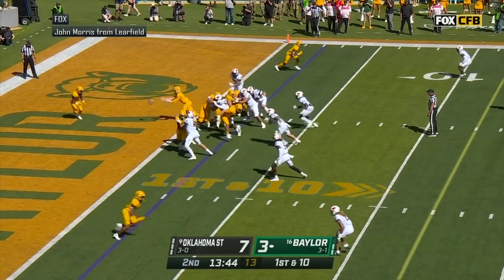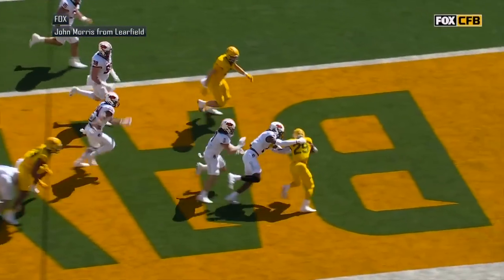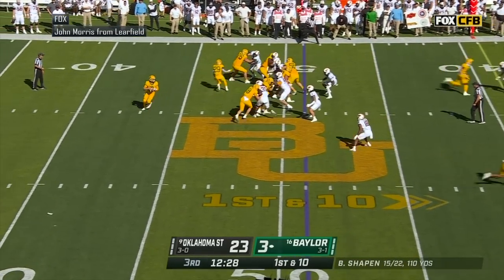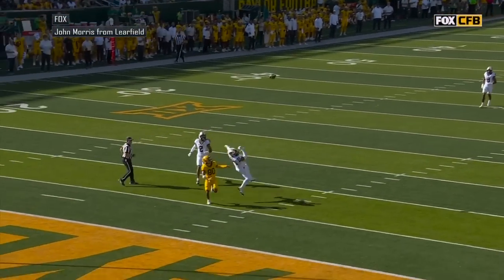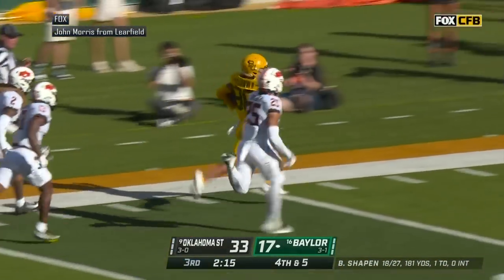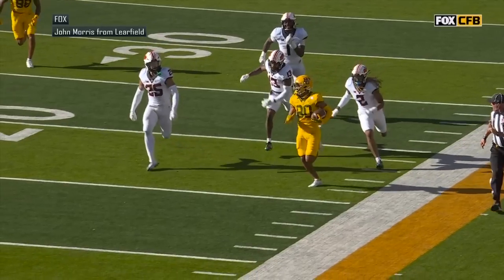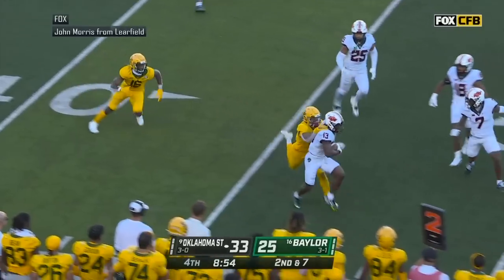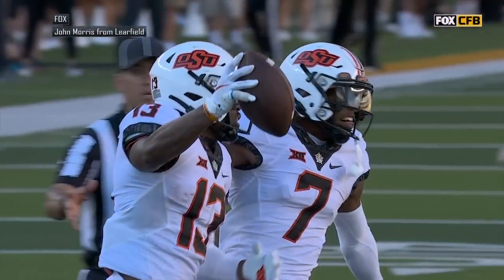Oklahoma State Cowboys vs. Baylor Bears | Full Game Highlights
No. 9 Oklahoma State defeats No. 16 Baylor on the road, 36-25, during Week 5 of the 2022 college football season. Cowboys QB Spencer Sanders threw for 181 YDS, 1 TD & 1 INT while coach Mike Gundy’s defense came up big late with a pair of turnovers.